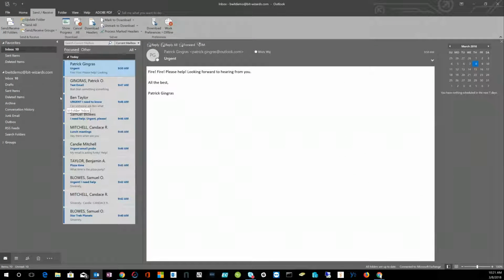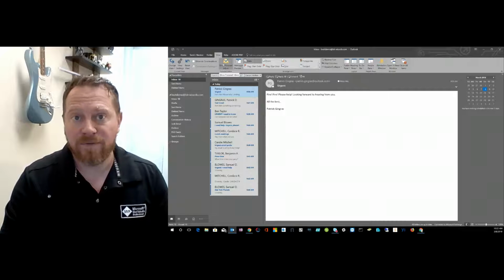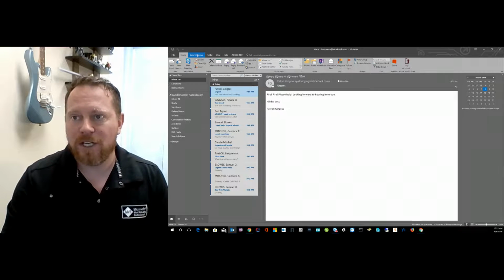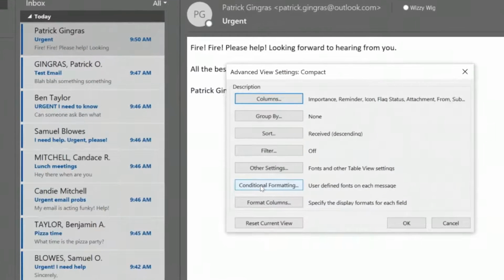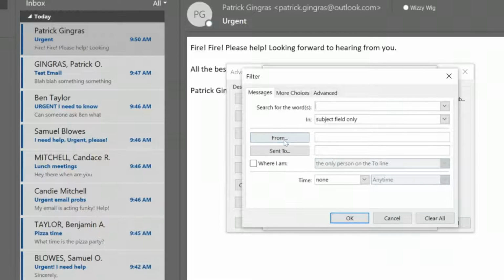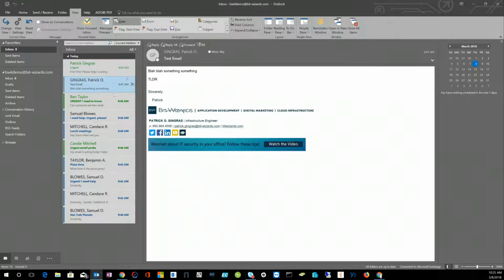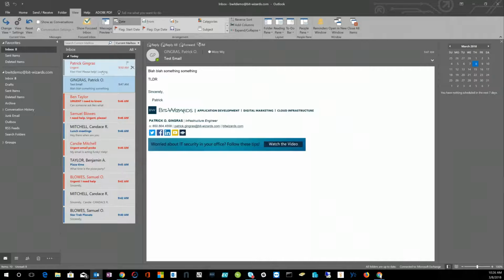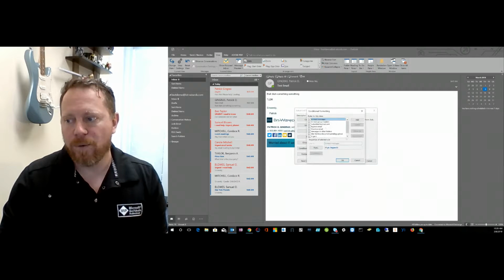Microsoft Outlook Tips that will Revolutionize your Inbox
Watch this video to get some simple Outlook tips to make your email life so much better.